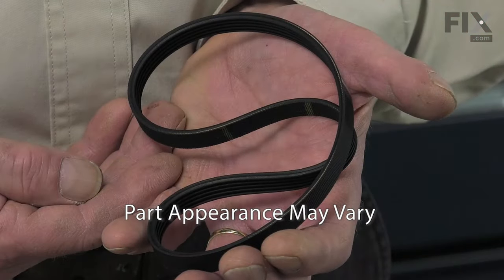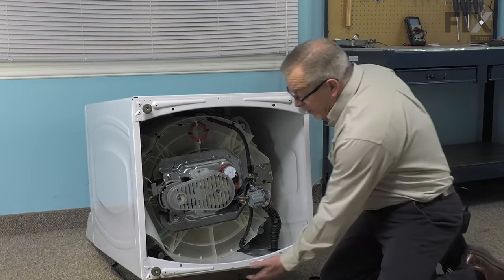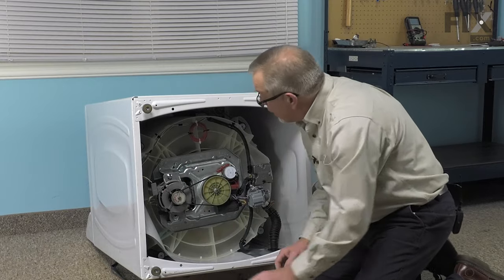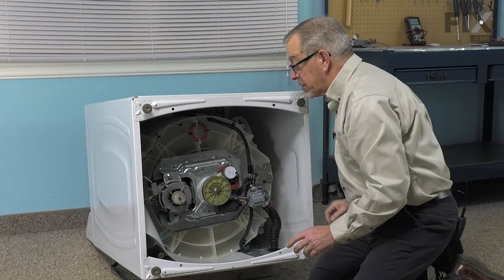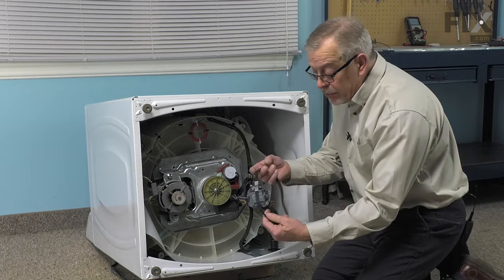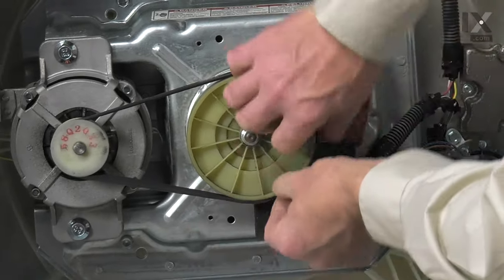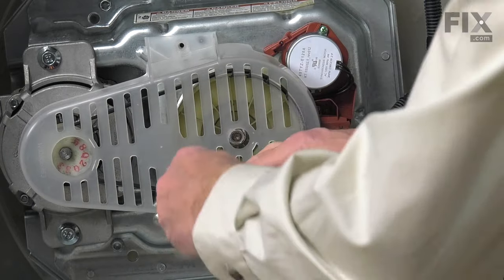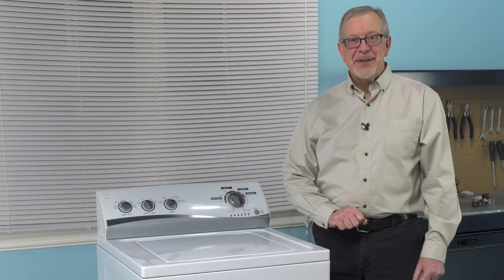Whirlpool Washer Repair – How to replace the Belt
Need help replacing the Belt (Part WPW10006384) in your Whirlpool Washer? Watch this how to video with simple, step-by-step instructions for a successful DIY repair.

Why you might need to replace the Belt:
1. Noisy
2. Pumps but will not spin
3. Will not agitate

What tools you need for this repair:
• 5/16ths nut driver

The information in this video is specific to Whirlpool, Kenmore, Inglis and Roper. To find a Belt specific to your model,

Not what you’re looking for? For more washing machine repair help